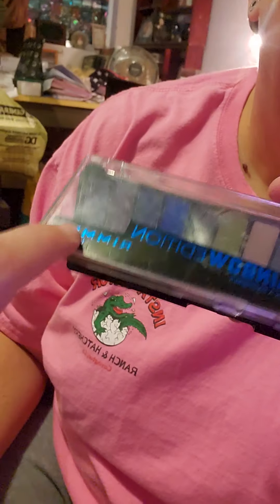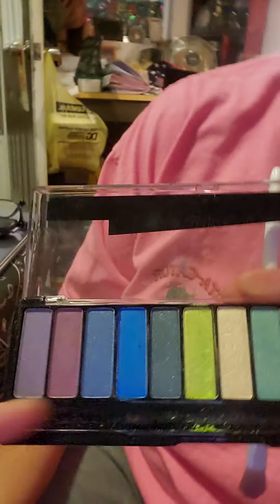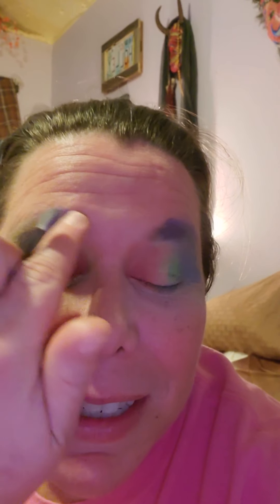Classy AF make up tutorial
My daughter giving me a makeover for a Halloween party!